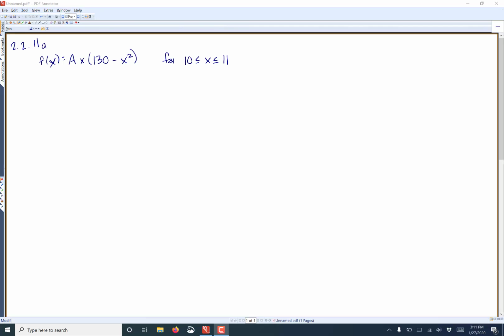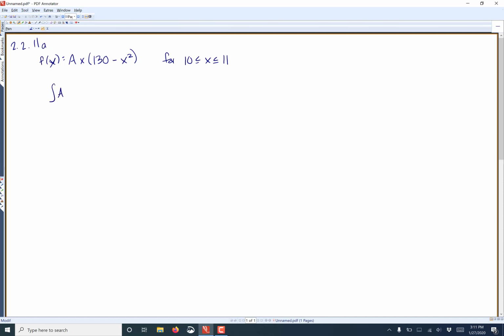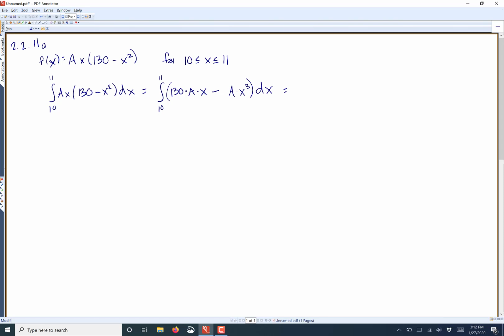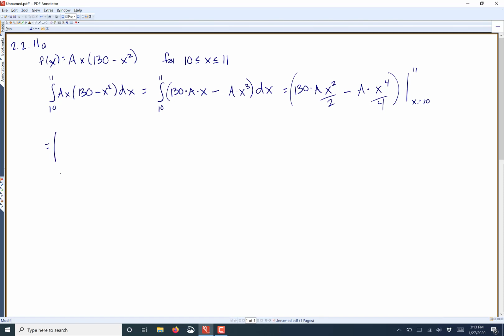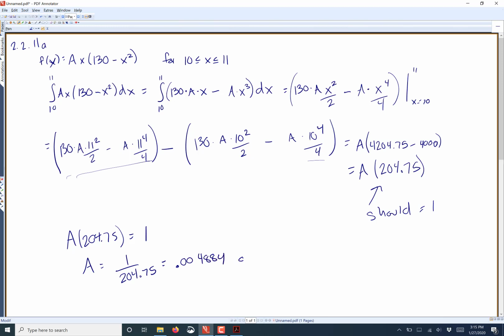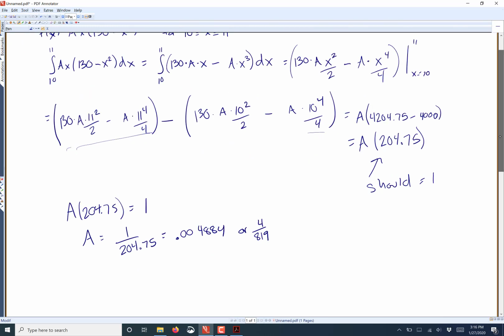Stat 3000 problem 2.2.11a